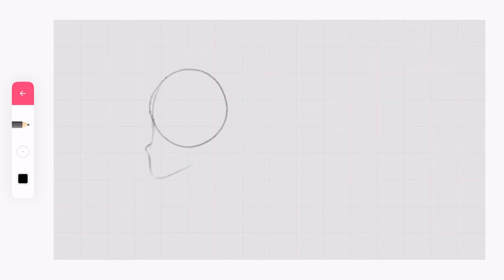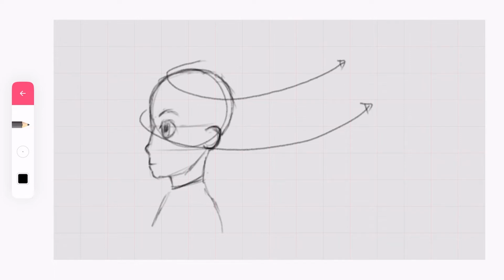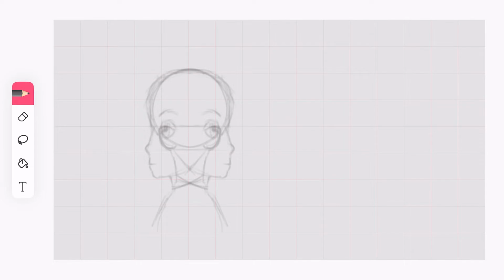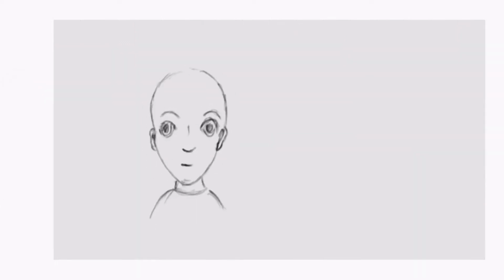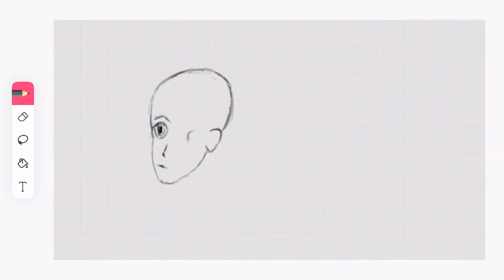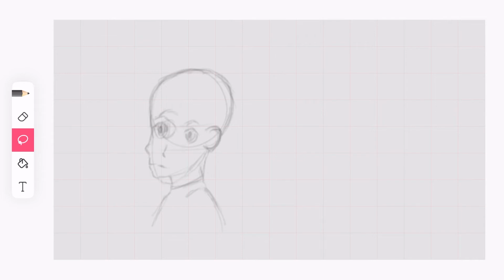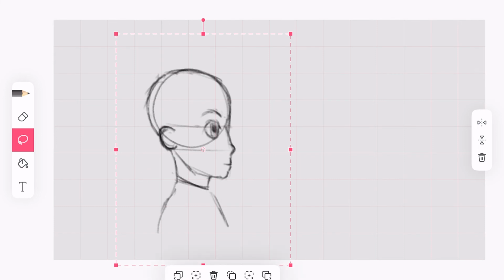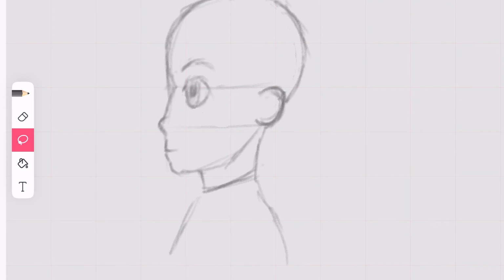FlipaClip Animation Tutorial How To Do A Head Turn Step by Step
Hi everyone, welcome to animation. Prompt video number four. And in today's video. We're going to be doing a headstand. So today things are getting real. They getting really difficult because before we did just a ball and then from the bowl, we bounced around and we made an object fall. But today the task is to do ahead of time. So I'm going to go ahead and Trip on this one and how we're going to try to make it happen, but I'm going to start drawing my head from the side. Of course.

I start drawing in from the side and we're going to try to do the frames that come after that to try to, you know, make it go around. So yesterday, we practiced how to draw a head. And I think there is about

Three friends. Three or four friends that are very important when we doing ahead time.

So I'm going to start by drawing. @flipaclip

Drawing him or half-assing up on the side. And I'm trying my level best to capture the head here and a man had boots.

Anatomy into consideration.

It's going to be the back of our head. Let me try to make it rounded. And go behind the ear here.

This is when your drawing. Abilities are going to be really, really tested.

And the thing is, you have to do this consistently in order for it to look like it's one unit.